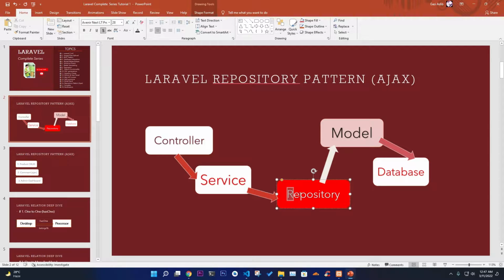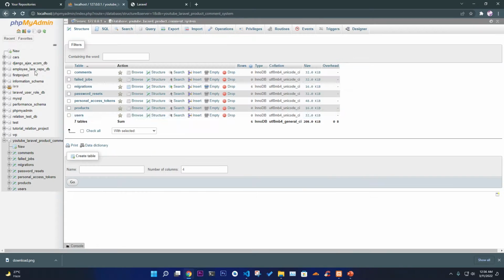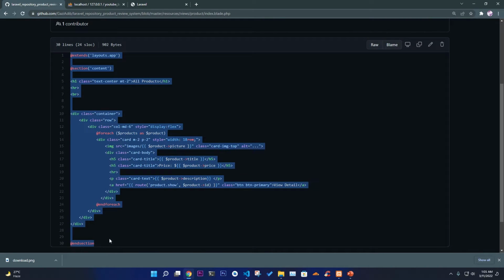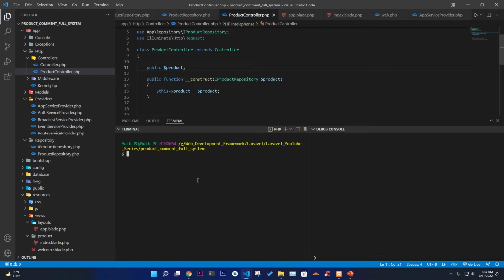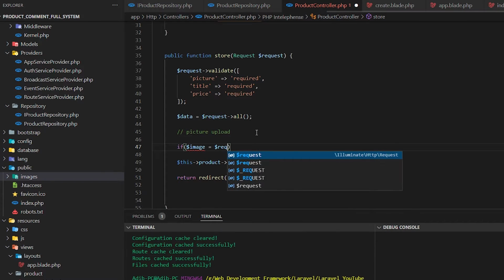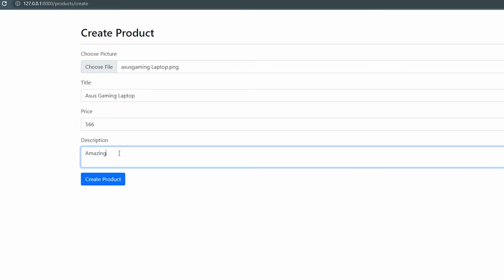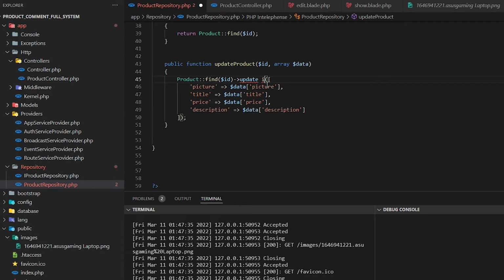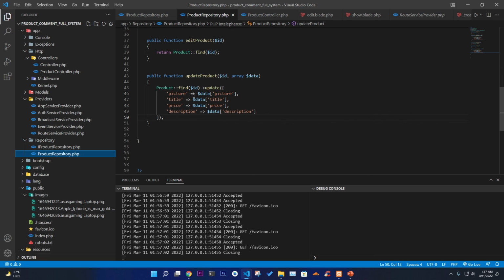Laravel 8 Repository Pattern CRUD Part-1 [ Product Module ] For Beginners🔥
Laravel Repository Pattern CRUD